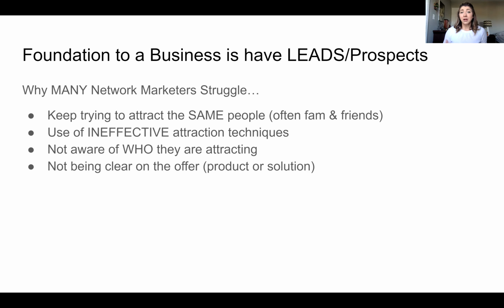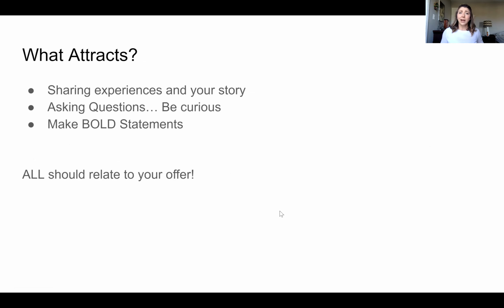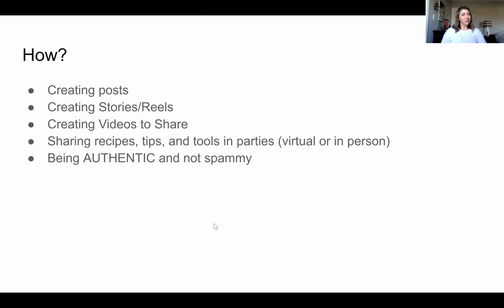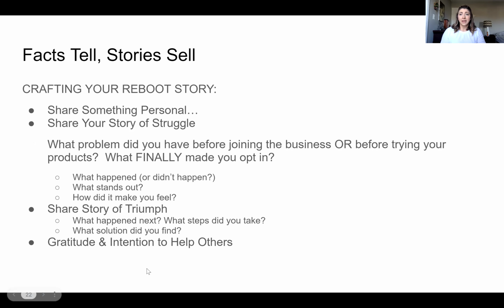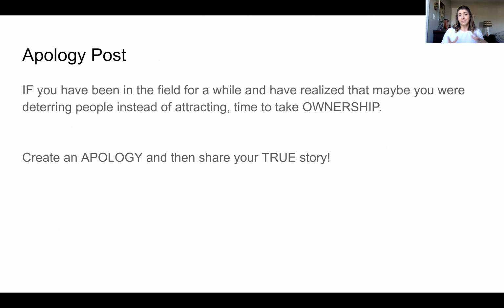Module 3: Passport to Progress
Join us in Madrid, Spain to learn how about ATTRACT, INFLUENCE, & ENROLL as a way to get customers and potential customers from outside your inner circle!